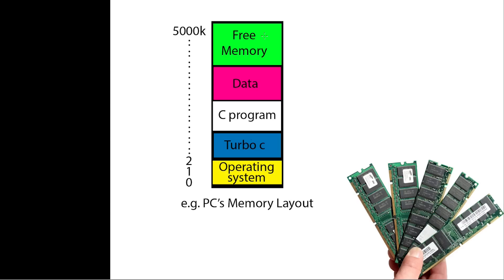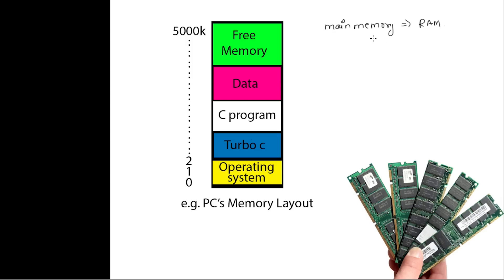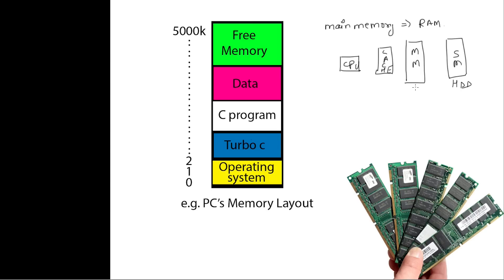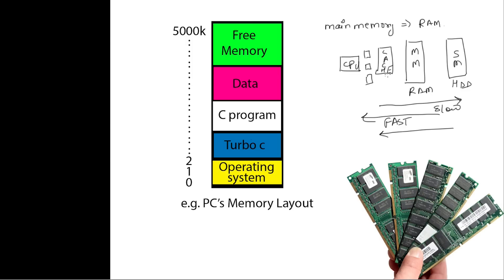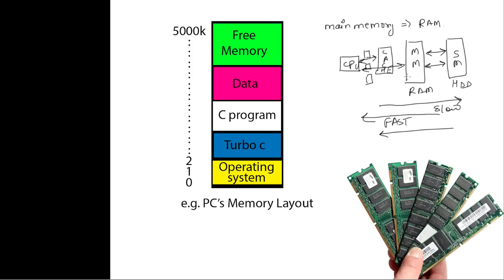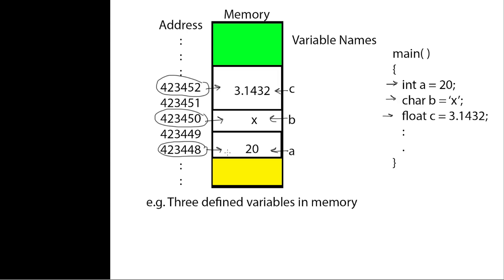C Programming 09 Introduction to Pointers (Basic to Advanced) - Part 1